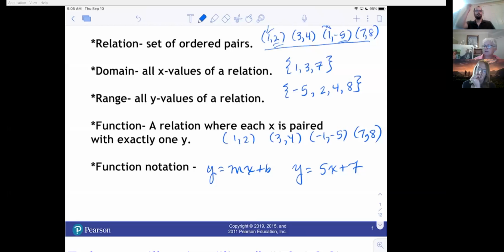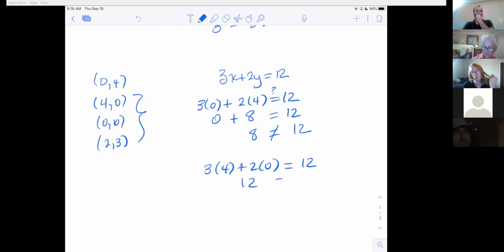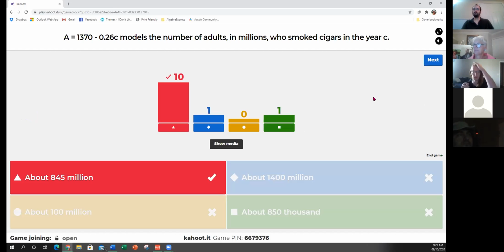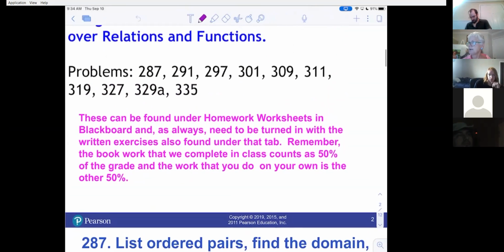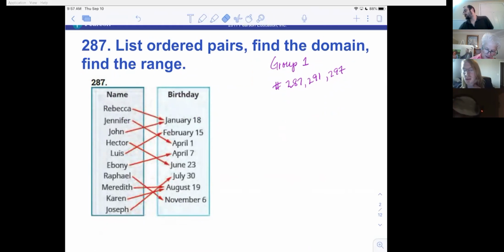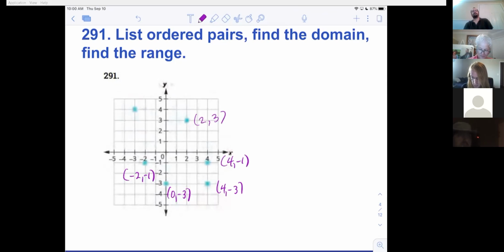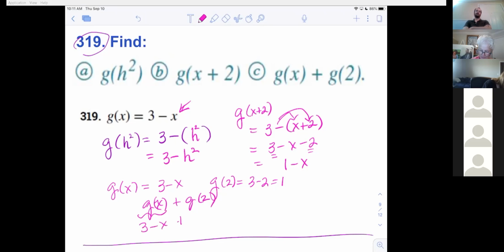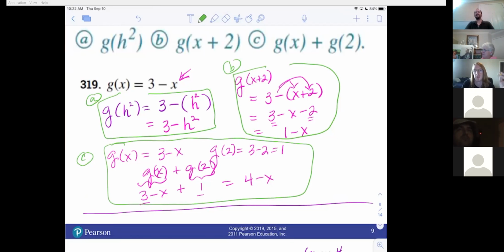Algebra Express 9/10/20